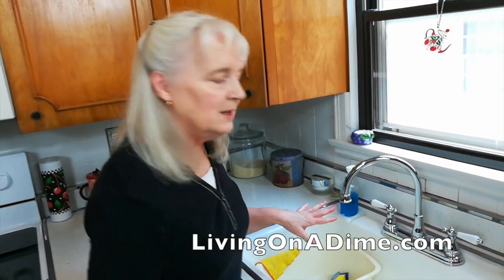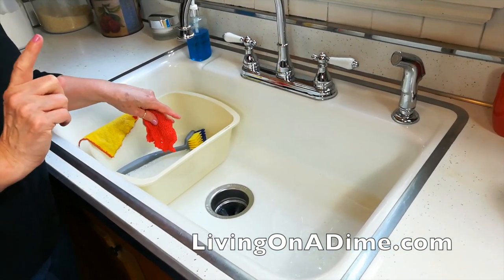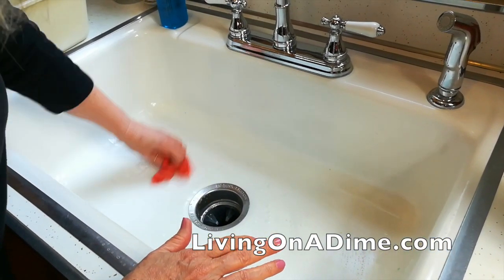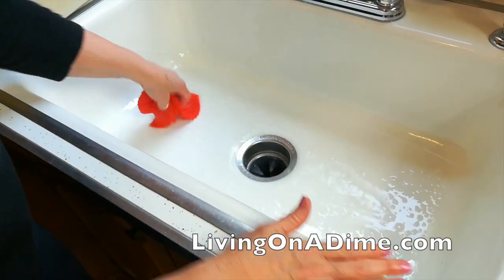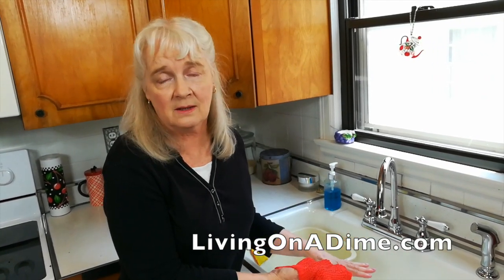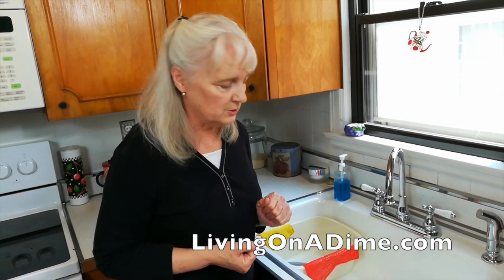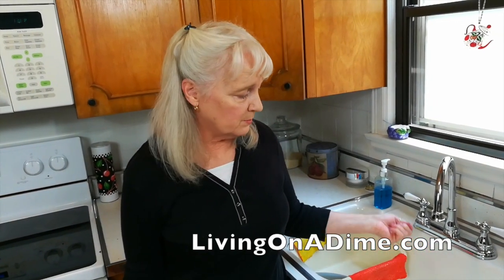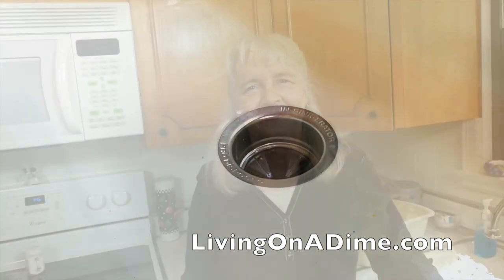How to Clean a Porcelain Sink / How to Clean a Farm Sink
In this video, Jill demonstrates how to clean a white porcelain sink. Jill has had porcelain sinks all of her life and has learned to easily and quickly clean them. This is also useful for how to clean a farm sink because most old farm sinks are porcelain or enamel.

Living On A Dime Colorado Get Together!